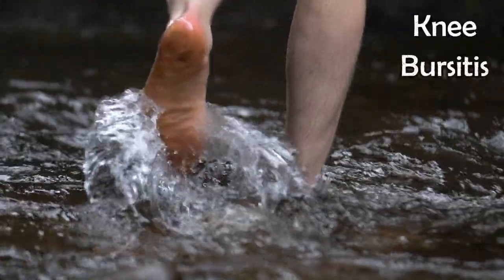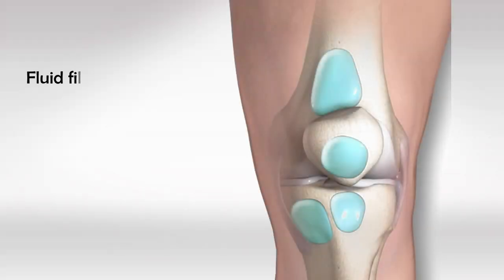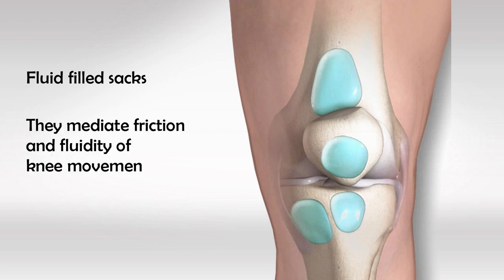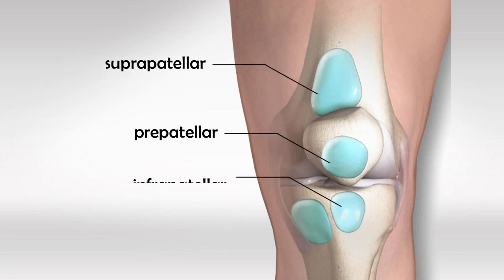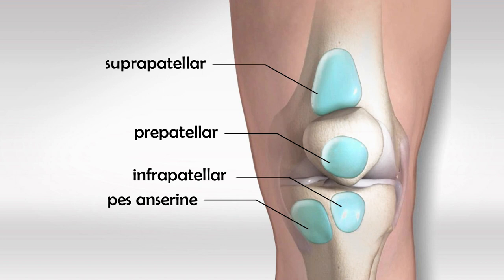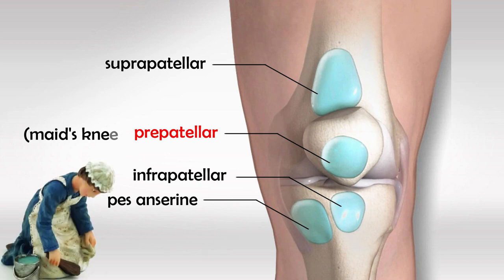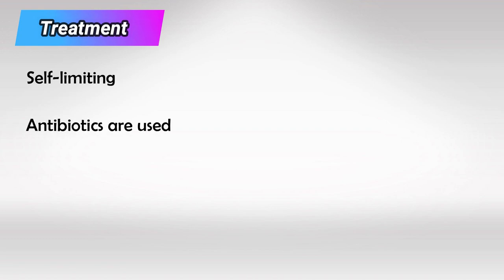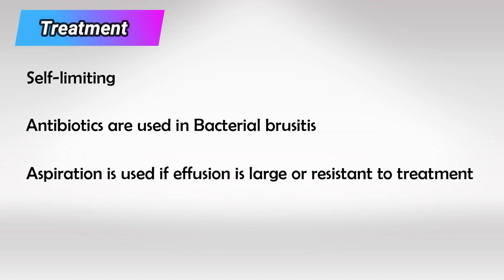Knee Bursa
A bursa is a small, fluid-filled sac that acts as a cushion and reduces friction between tissues such as muscles, tendons, and bones. The knee joint contains several bursae, which are important for smooth movement and protection of the joint. The term "knee bursa" refers to the various bursae located around the knee joint.

Here are some of the key bursae around the knee:

1. Prepatellar Bursa: This bursa is located between the skin and the patella (kneecap). It helps to reduce friction between the patella and the overlying skin and tissues. Inflammation of this bursa, a condition known as "prepatellar bursitis" or "housemaid's knee," can cause swelling and discomfort at the front of the knee.

2. Infrapatellar Bursa: Also called the "Clergyman's knee," this bursa is situated just below the patella, between the patellar tendon and the tibia (shinbone). It helps to reduce friction during knee movement. Inflammation of this bursa is referred to as "infrapatellar bursitis."

3. Suprapatellar Bursa: This bursa is located above the patella and is separated from the joint cavity by a fold in the synovial lining of the knee joint. It allows the quadriceps tendon to move smoothly over the femur (thigh bone) during knee movement.

4. Pes Anserine Bursa: This bursa is located on the inner side of the knee, just below the joint line. It lies between the pes anserinus tendons (the tendons of the sartorius, gracilis, and semitendinosus muscles) and the underlying tibia. Inflammation of this bursa can cause a condition known as "pes anserine bursitis."

5. Subpopliteal Bursa: This bursa is situated behind the knee joint, between the popliteus muscle and the capsule of the knee joint. It helps to reduce friction between these structures during knee movement.

Bursae can become inflamed due to various factors, such as repetitive movements, trauma, overuse, or underlying medical conditions. Bursitis refers to the inflammation of a bursa, which can lead to pain, swelling, tenderness, and limited range of motion around the affected area.

Treatment for knee bursitis typically involves rest, ice, compression, and elevation (the R.I.C.E. protocol) to alleviate inflammation and pain. In some cases, a healthcare provider might recommend anti-inflammatory medications, physical therapy, corticosteroid injections, or even aspiration of the inflamed bursa if it's filled with excess fluid. Severe cases might require more advanced interventions, including surgical removal of the bursa.

If you suspect you have knee bursitis or any knee-related issues, it's essential to consult a medical professional for an accurate diagnosis and appropriate treatment.